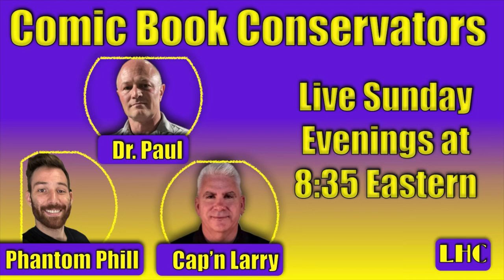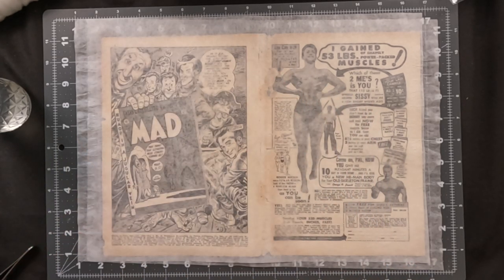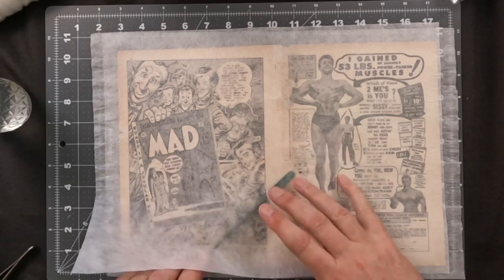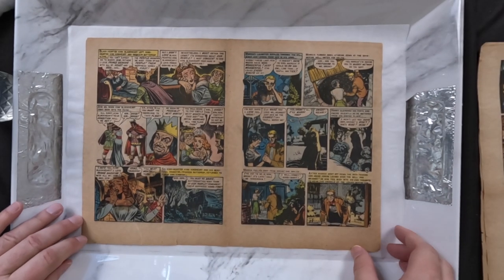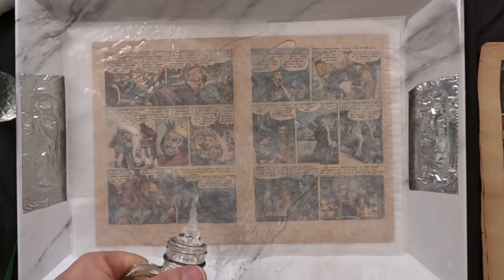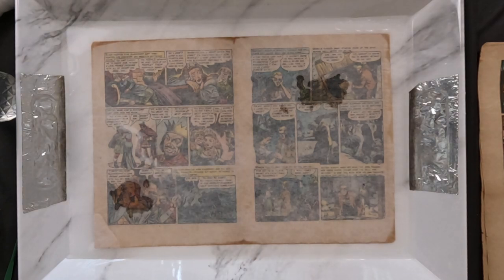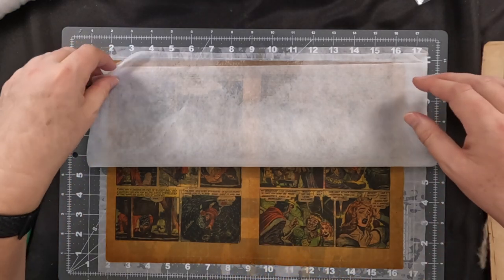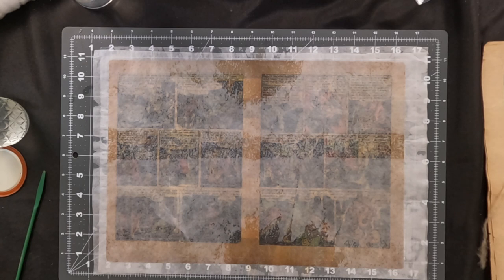EC Comics Haunt of Fear 15 Bringing a comic back to life! Chapter 2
This is a fantastic reclamation project!  I purchased this books from Other Realms Comics in Honolulu Hawaii for $40.  It had stains, tears, extra staple and a horrible spine roll!  Everything we love for a challenging project!  Come for a journey with me a I conserve the 1952 EC Classic!

Cheers!
Larry

PTFE Coated Stainless Steel Double Ended Micro Lab Spatula

Lineco Wheat Starch

Lineco Methyl Cellulose

Calcium Hydroxide

Triton X-100

staedtler white eraser pen

Lineco Document Cleaning Pad